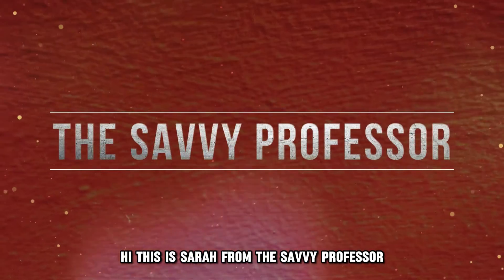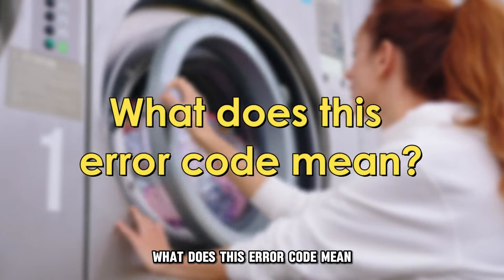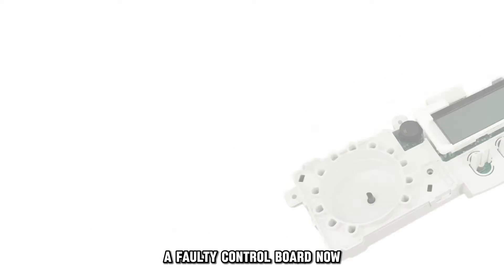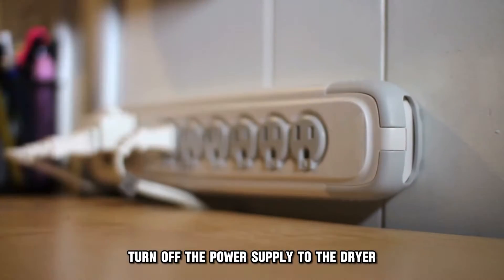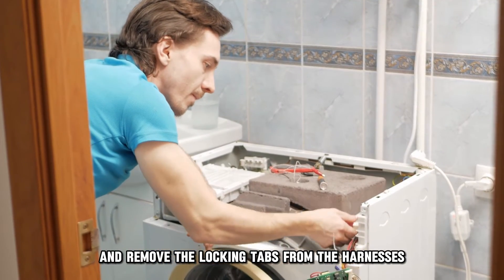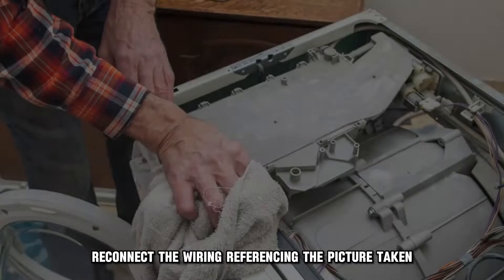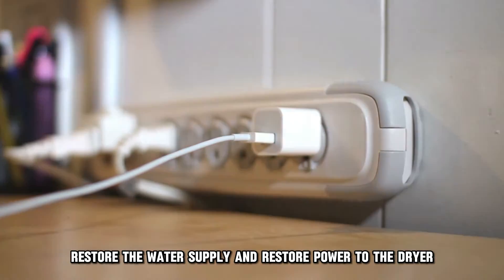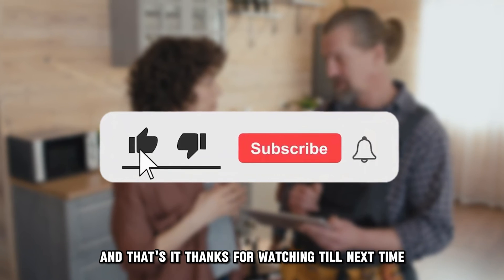How To Fix Electrolux Dryer E92 Error Code (Faulty Control Board - What You Can Do To Solve It?)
How To Fix Electrolux Dryer E92 Error Code (Faulty Control Board - What You Can Do To Solve It?). In this video tutorial I will show you how to fix Electrolux Dryer E92 Error Code.

The error code e92 on the Electrolux dryer indicates a faulty control board.

To replace the control board, use this procedure:
• Turn off the power supply to the dryer
• Turn off the water supply
• Slide the dryer away from the wall
• Remove the top panel
• Take a picture of the wiring connections
• Remove the locking tabs from the harnesses
• Remove the screws holding the control board
• Gently remove the control board
• Mount the new board into the holding slots
• Secure the board in place with screws
• Reconnect the wiring referencing the picture taken
• Lock the tabs to secure the harnesses
• Reinstall the top panel
• Restore the water supply
• Restore power to the dryer

If these solutions seem technical, consult a trained technician for further troubleshooting or take the dryer to an authorized service center.